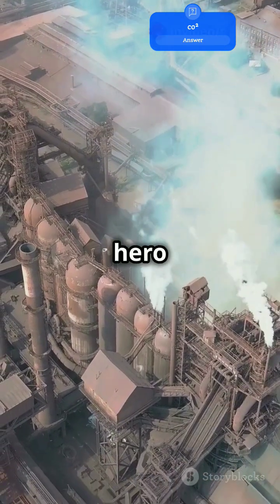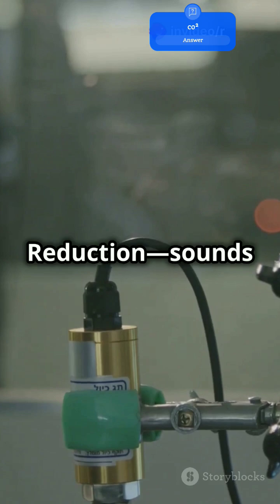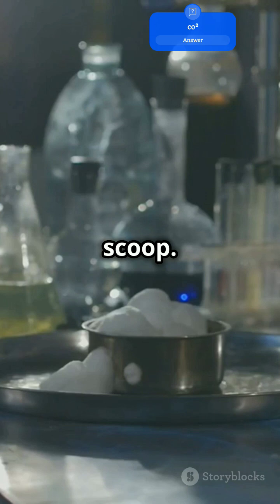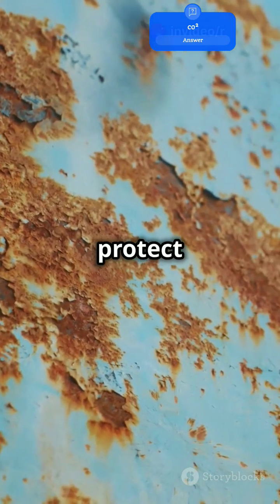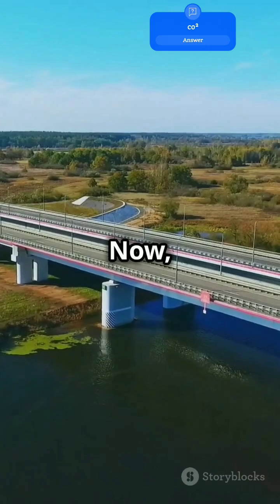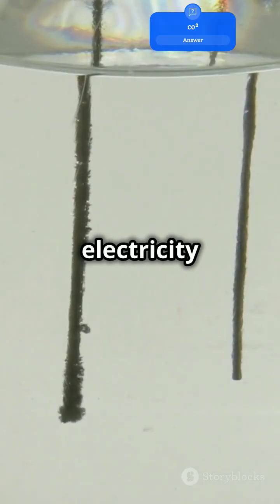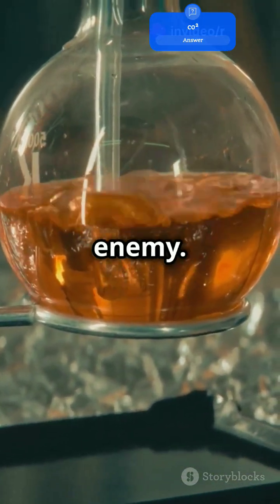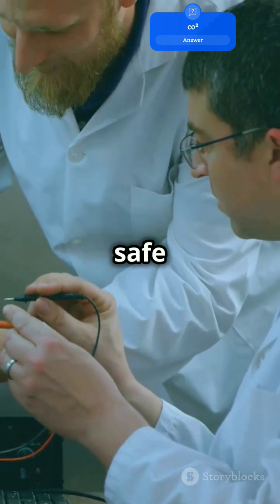Electrochemical CO2 Reduction_ Corrosion